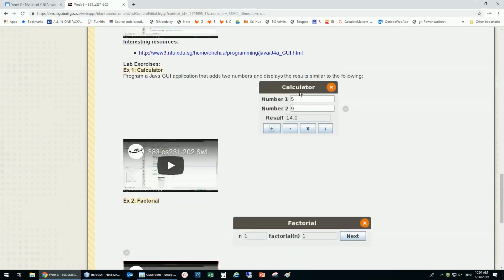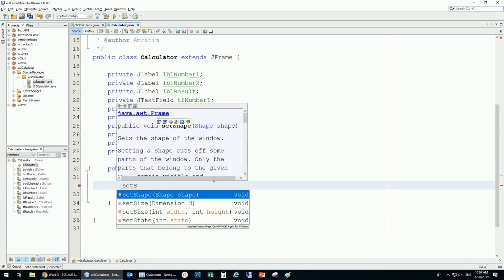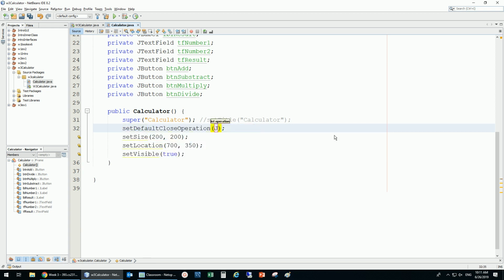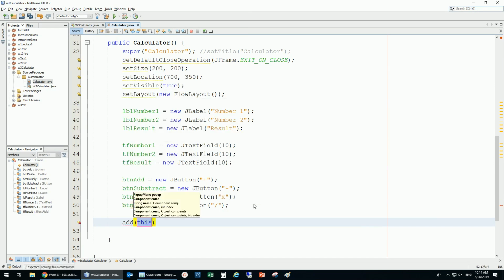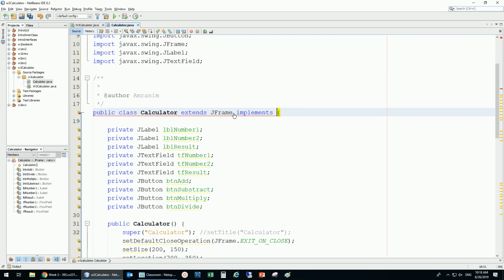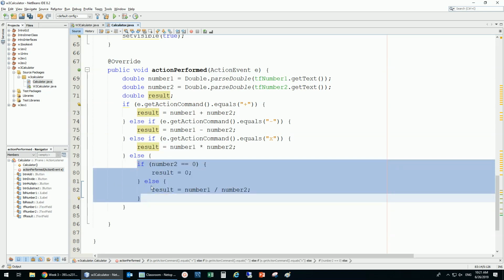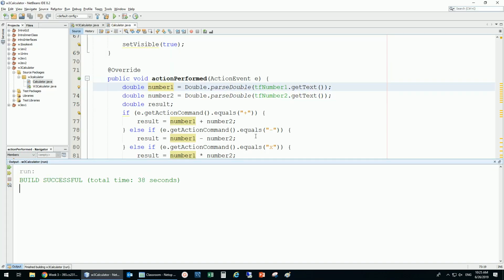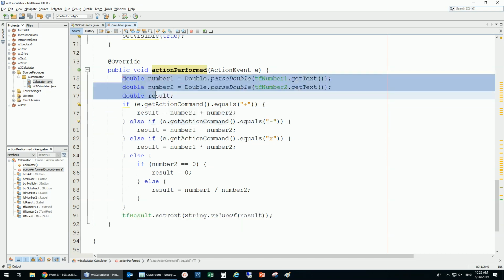393 cs231-202 Week 3 Exercice Simple Calculator